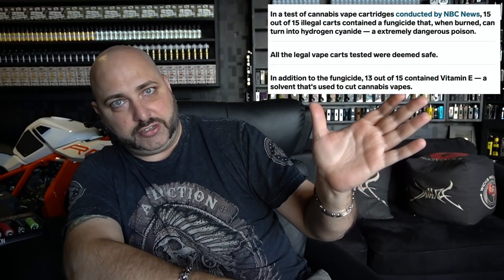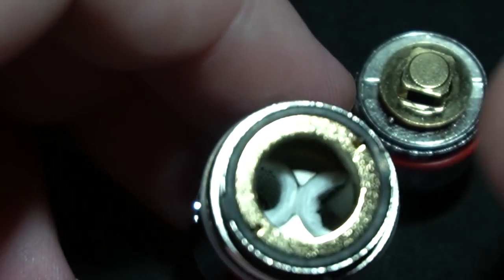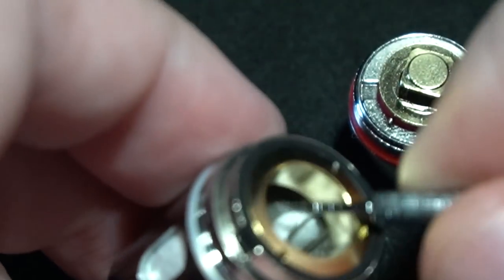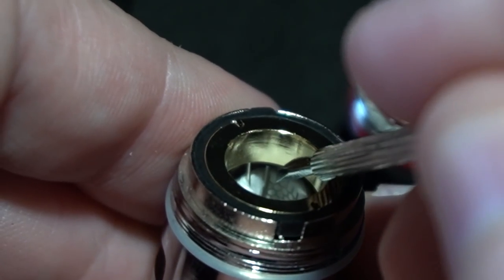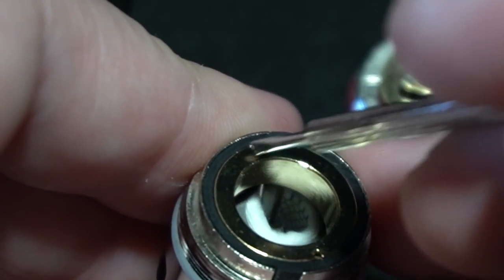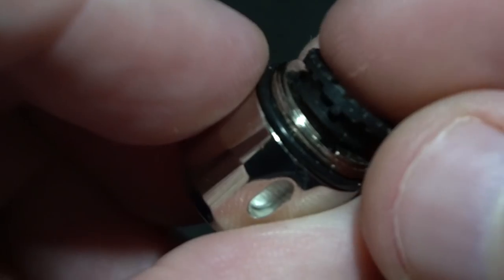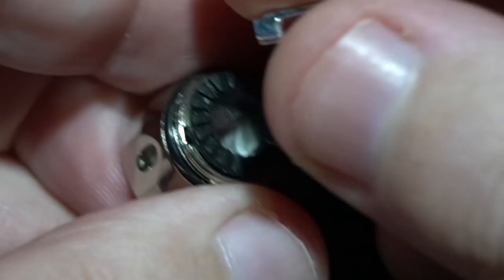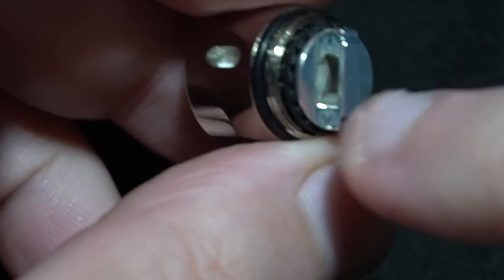What Is Causing the Vaping Illnesses, What's In Your Juul | Chemical Burns in Lungs